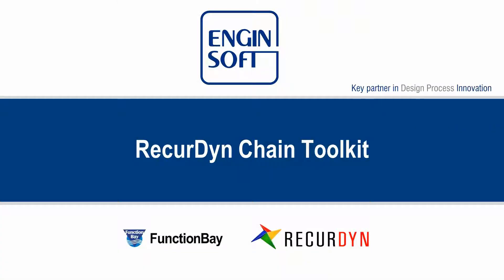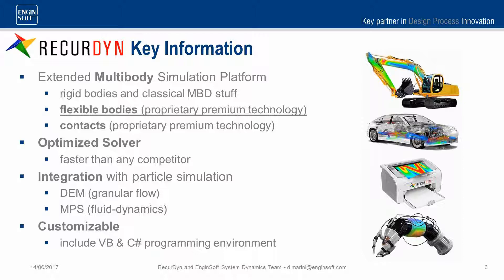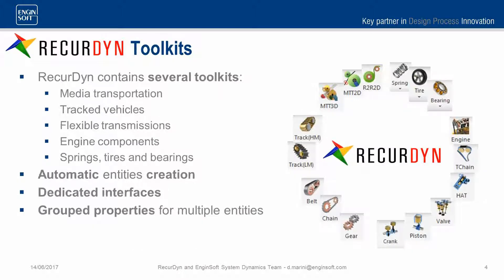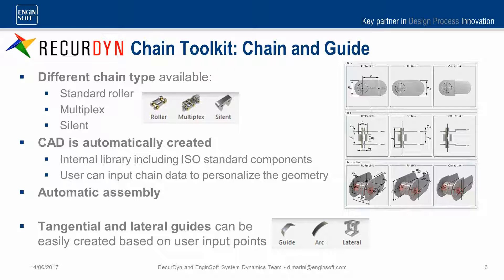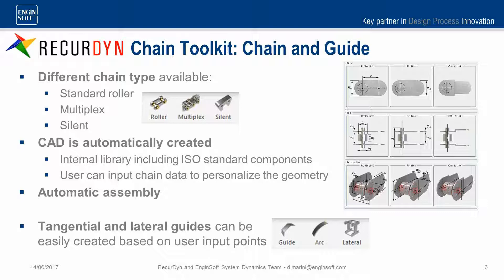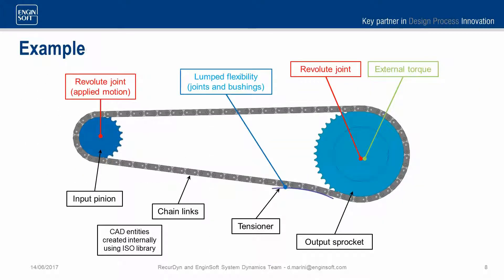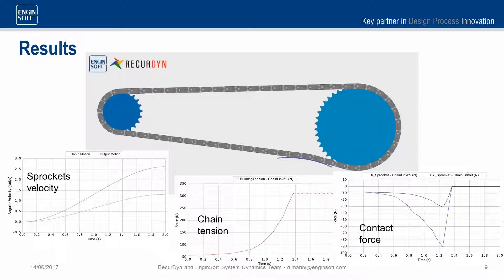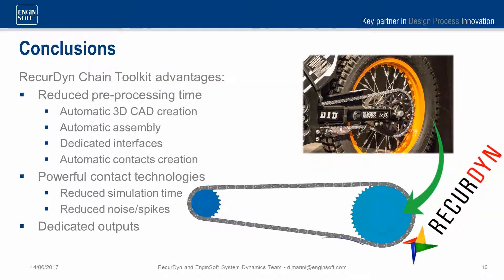RecurDyn Chain Toolkit: uno strumento efficace per la simulazione di meccanismi a catena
Durante il webinar verrà presentato il chain toolkit contenuto all’interno del software di simulazione multibody RecurDyn. Questo toolkit consente di costruire in maniera completamente automatica modelli di sistemi di trasmissione a catena, semplificando notevolmente il tempo di pre-processing anche nei casi più complessi. Grazie all’ampia libreria di componenti (ruote dentate, rulli e maglie di catena) il software è in grado di generare automaticamente il CAD 3D del sistema: l’utente deve solo scegliere quali elementi utilizzare.  Inoltre, apposite interfacce raggruppano tutti i parametri di modellazione relativi alla catena velocizzando significativamente la modifica degli stessi, ma garantendo allo stesso tempo la massima flessibilità nella gestione del proprio modello.